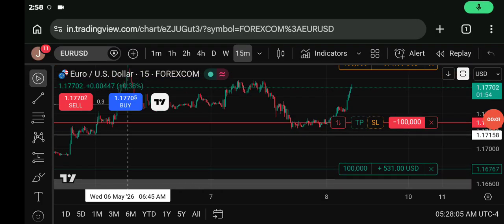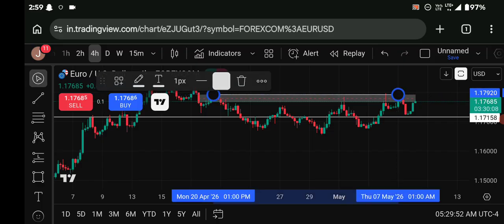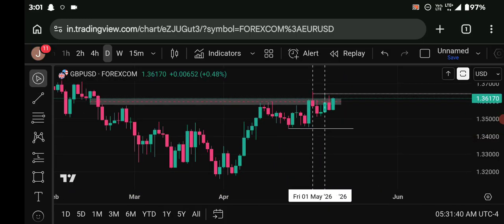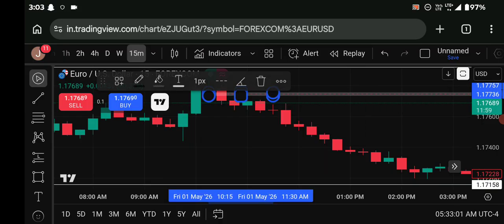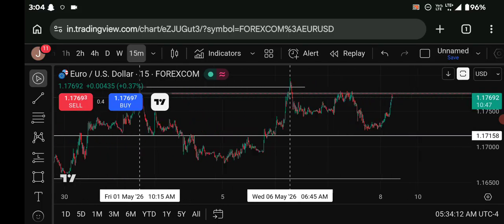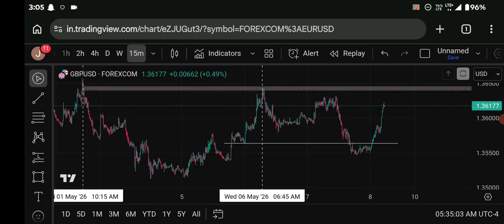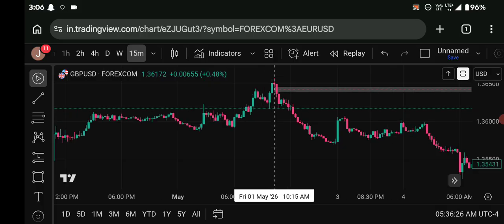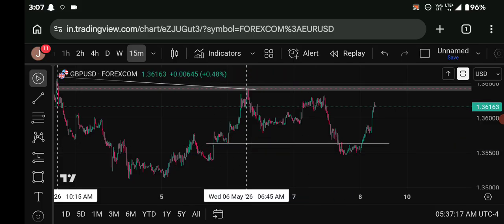EU 4H IRL-ERL+GU D IRL-ERL+15M SMT B/W EU&GU+15M MSS ON GU (P-1)